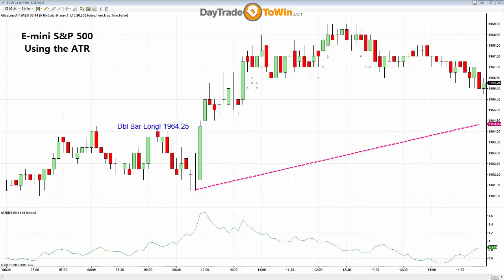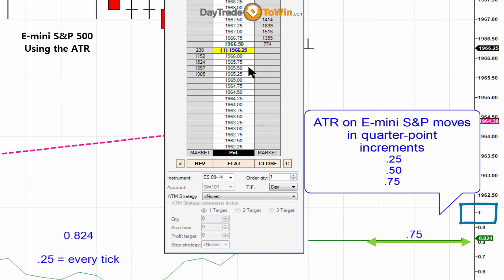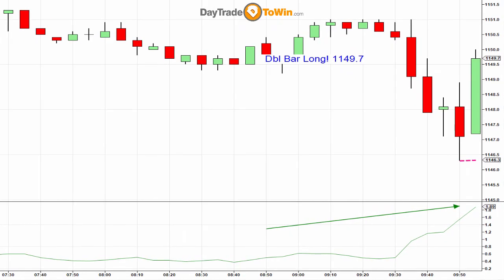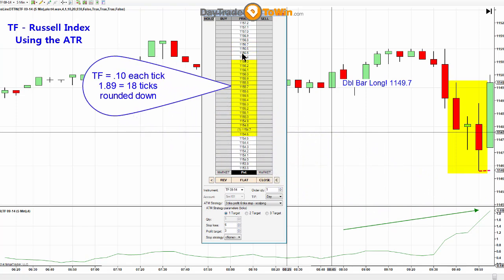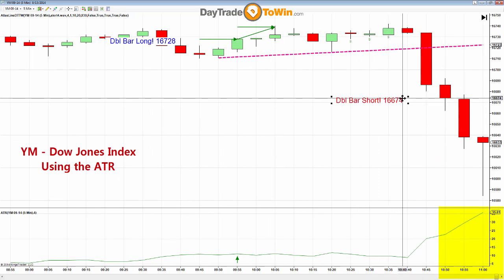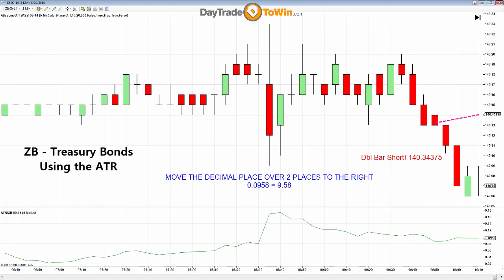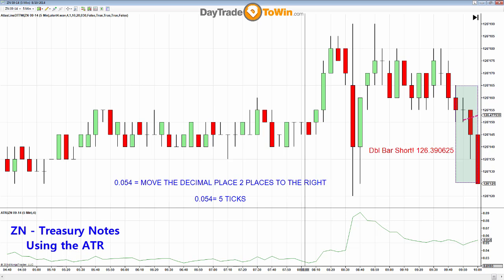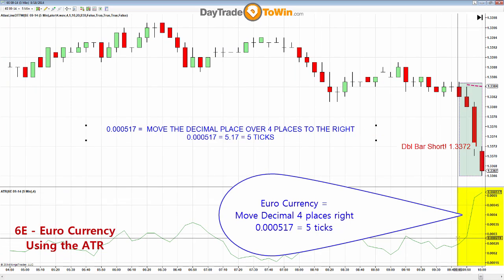How to Use the ATR - Average True Range for Trading Different Markets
✳️ Sign up for a free member account to access free software.
✳️ Trade Scalper method is based on price action
✳️ Accelerated Mentorship includes all software at a discount

✳️BONUS -  Live Training included.
All-access pass with Accelerated Mentorhip+

for more info and trading courses and software Risk Disclosure